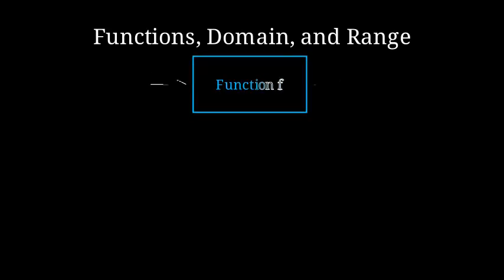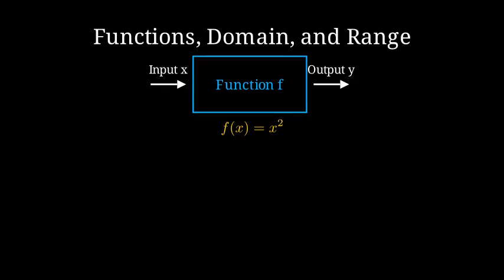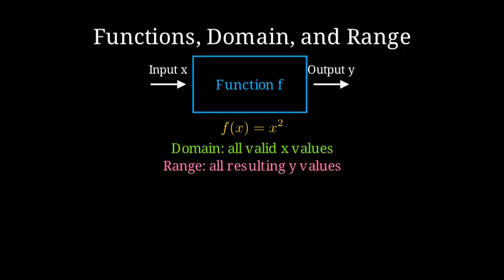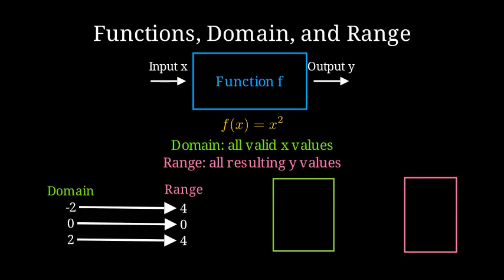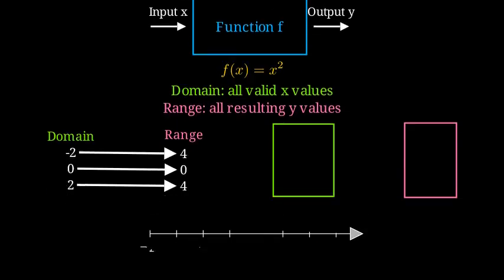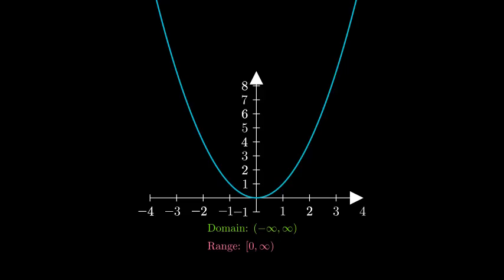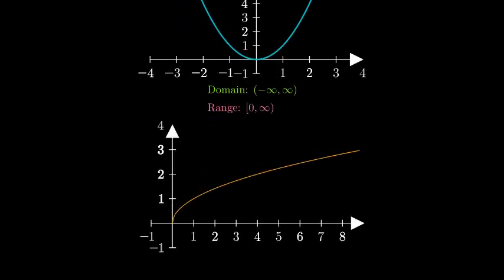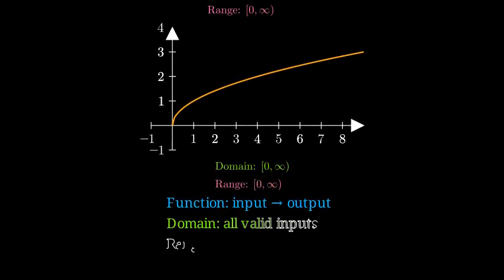Functions, Domain & Range: Everything You Need to Know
This video provides a comprehensive overview of functions, domain, and range, covering all the essential concepts that students need to know to excel in competitive exams like JEE and NEET. We will delve into the world of functions, exploring what they are, their types, and how to work with them. The domain and range of a function are crucial concepts that are often tested in these exams, and we will make sure to explain them in a clear and concise manner. By the end of this video, you will have a thorough understanding of functions, domain, and range, and be well-prepared to tackle any questions related to these topics that may come up in your JEE or NEET exams. Whether you are a student looking to improve your math skills or a teacher seeking to provide additional support to your students, this video is an invaluable resource that will help you achieve your goals. With its in-depth explanations and examples, this video is the perfect tool for anyone looking to master functions, domain, and range, and gain a competitive edge in their JEE and NEET preparations.